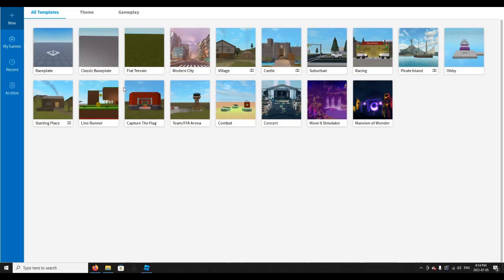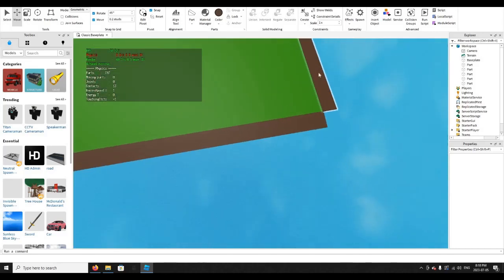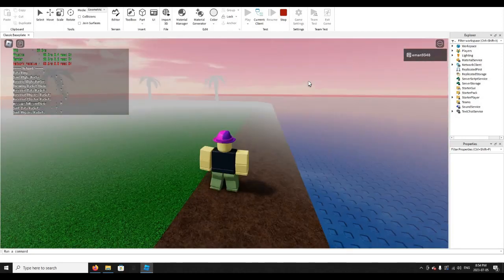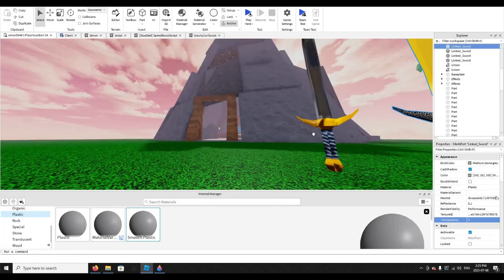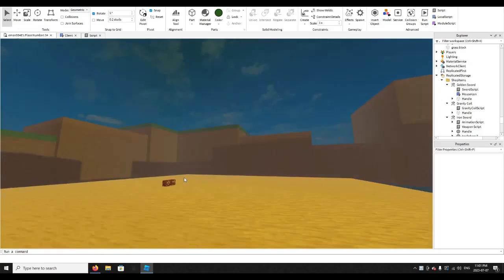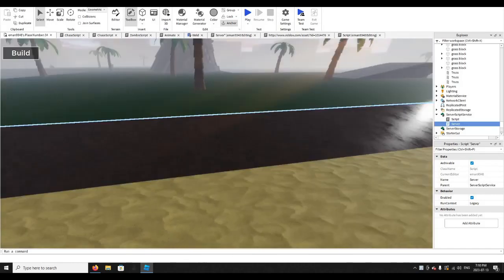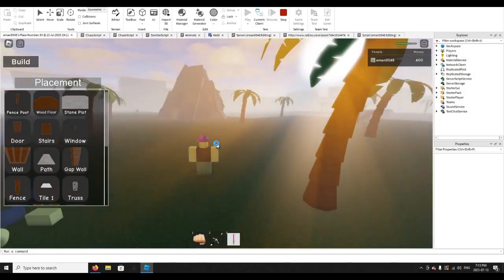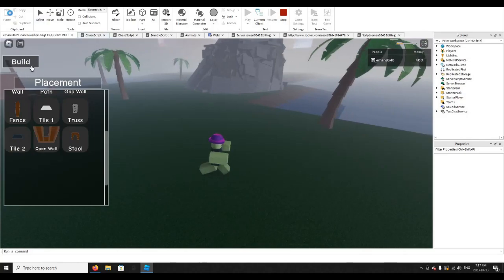Making a Game for my Little Brother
Games for the devgroup are to be made soon